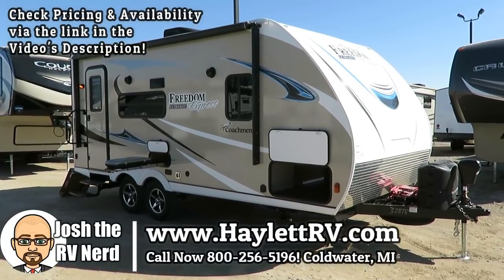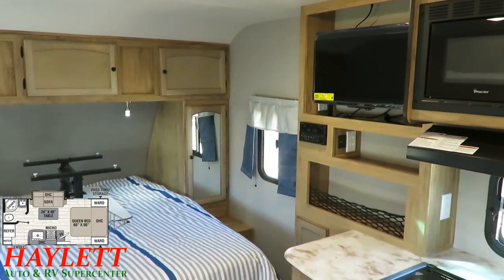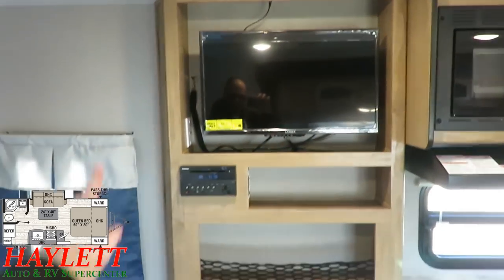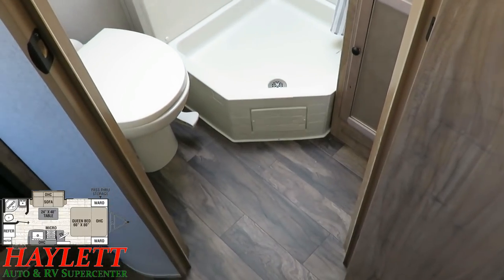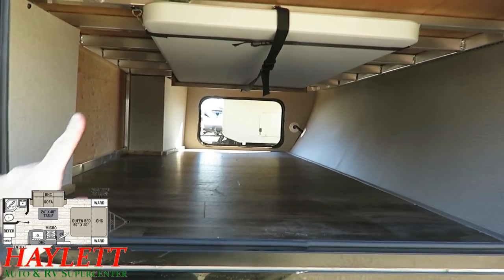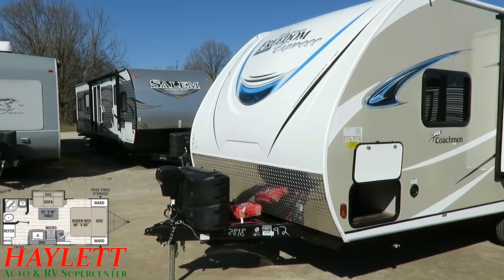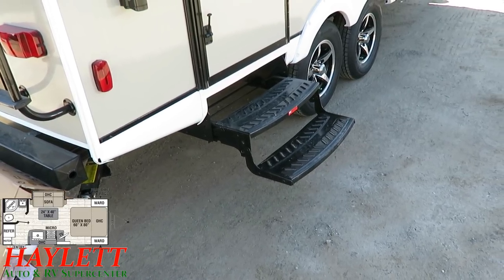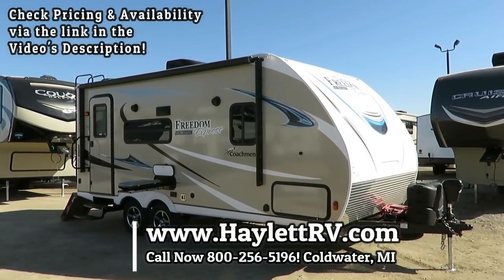(Sold) 2019 Freedom Express 192RBS Ultralite Tall But Small Coachmen Couple's Camping Travel Trailer